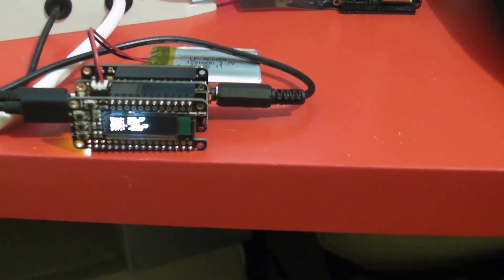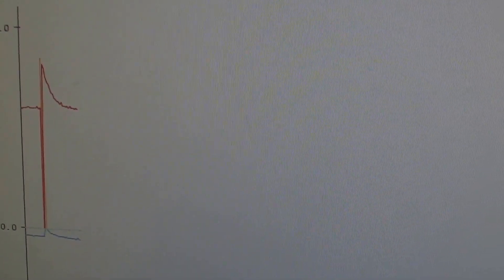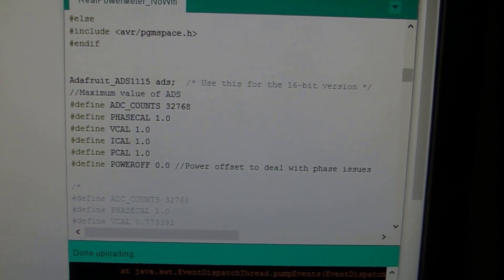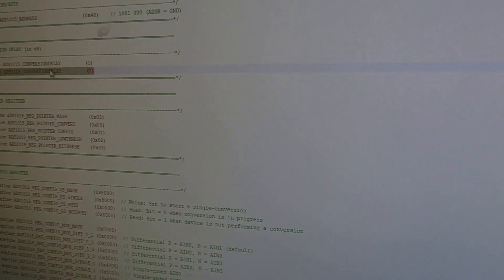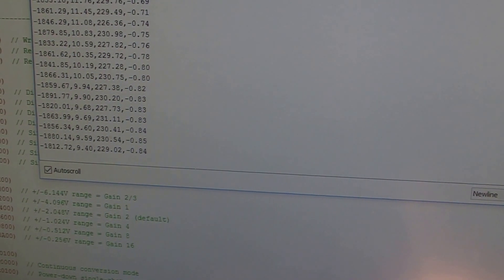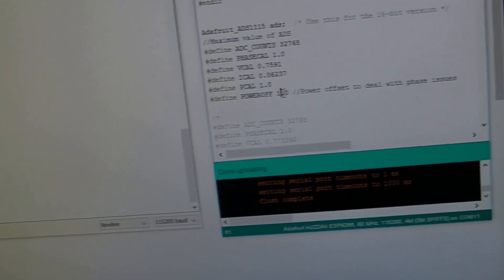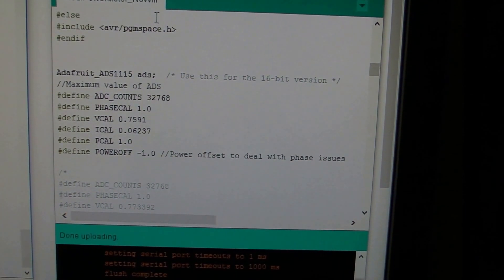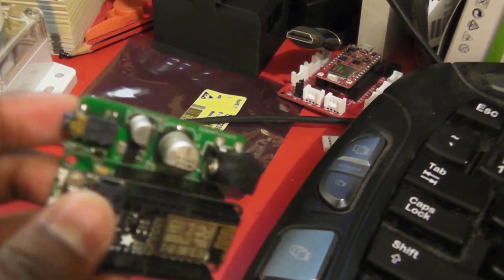ADS1115 Energy Monitor Calibration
Calibration of ADS1115 based energy monitor with ADC running in differential single-shot mode